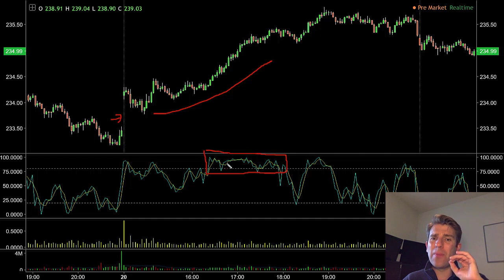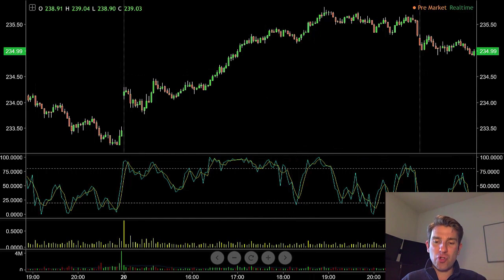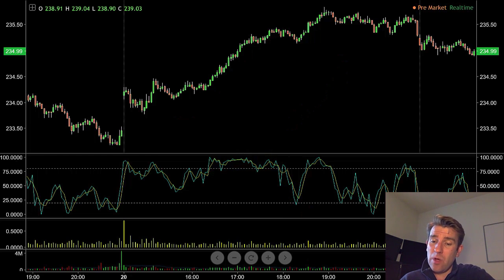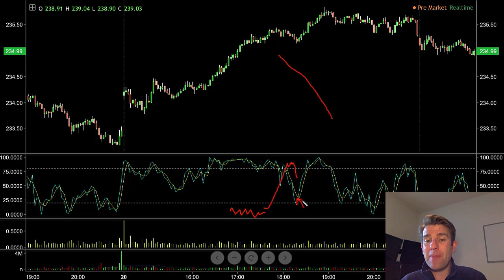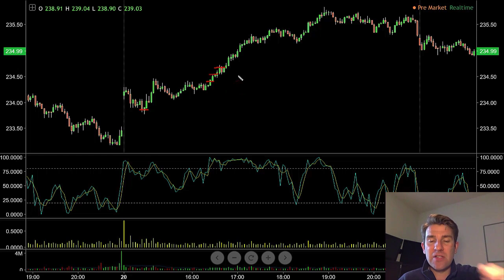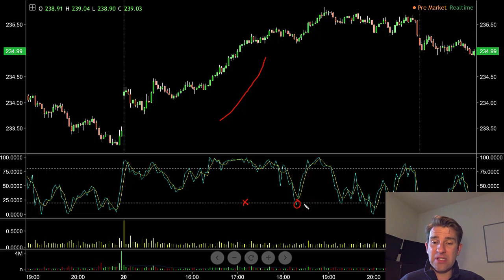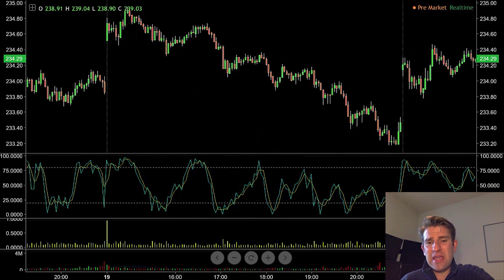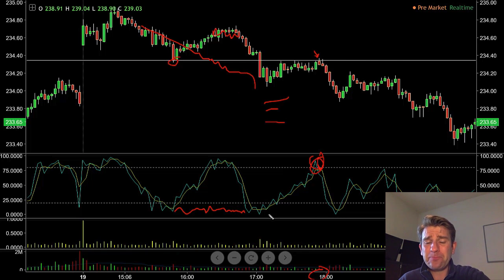Stochastics Trading Strategy Part 2 📈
Stochastics: An Accurate Buy And Sell Indicator.  Day Trading Strategy with the Stochastic Indicator.  Building on the ideas expressed in the previous lessons, this lesson covers one particular strategy for day traders. The setup is a three-minute chart, which for this strategy is found to work better than the one minute or the five-minute. Also we are using the Stochastic Indicator rather than the Relative Strength Indicator as the oscillator, again because it seems to produce better results.

The idea of the strategy has been outlined previously. We are looking for a strong trend, which is usually accompanied by the oscillator going to and remaining at an extreme position. The first example shown is an uptrend, so the Stochastic Indicator is above 70%. This incidentally reinforces the idea that you should not trade simply because the oscillator reaches an extreme value. You would be waiting a while for the hoped-for reversal from overbought.

But when you do get a retracement, if it is significant enough you will find that the oscillator drops below the oversold level, 30% in this case. Given that the market is in a strong uptrend, this gives an opportunity for you to go long, anticipating the end of the retracement and a resumption of the trend upwards.

For the example given, only the %K line went below 30%, the signal line did not make it that far down before the trend resumed and the oscillator started going back up. If you had been trading on the signal line crossover, you would not have made this trade. But in the example it was taken as a strong enough signal because of the strength of the trend upwards in order to place a long trade.

There are a couple of additional points to make about this strategy. Firstly, it tends to work better in a downtrend, possibly because a downtrend tends to have bigger momentum. The price usually seems to struggle to go upwards, but can almost plummet when it is coming down with good reason. A stronger market sympathy makes for a more likely trade.

Secondly, it’s probably wise to limit this strategy to the first retracement in a strong trend. If you continue to look at the chart you will see that there are subsequent retracements and the Stochastic Indicator goes to an extreme, but the continuation of the trend is much weaker and may even fail, making trading on the trend continuing a more risky proposition.

So keeping it simple, look for a strong trend in one direction or another, watch for the retracement, and using the Stochastic Indicator take a trade with the original trend once the other extreme has been reached. This type of strategy works particularly well when day trading, and seems to work best on the three-minute chart.

As a reminder, not everyone is suited to day trading, as it is a fast and stressful way of trading. It is also a good way to lose money quickly if you’re not confident in what you are doing. But if this type of trading appeals to you, this strategy can be effective.